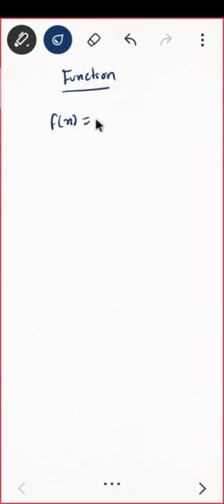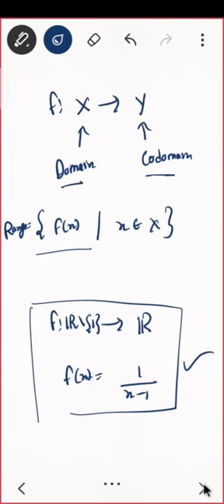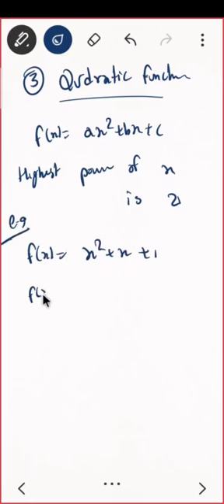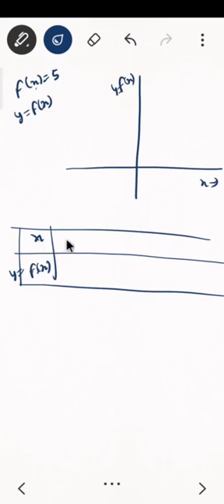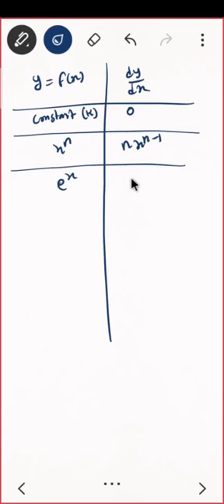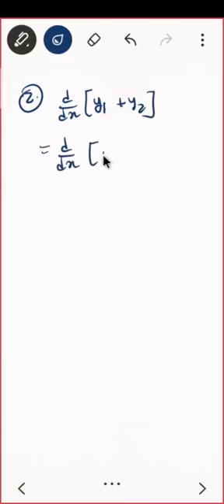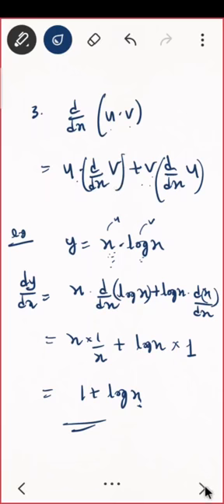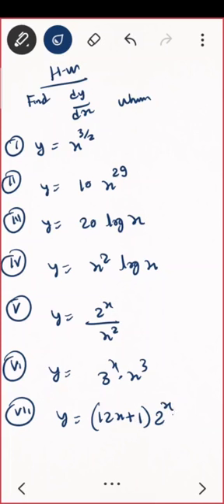Mathematics lecture 1|| FyBcom Sem 2 Maths & Stats|| 19 January